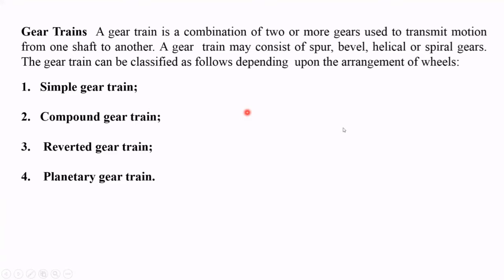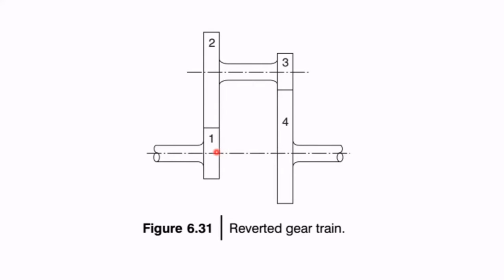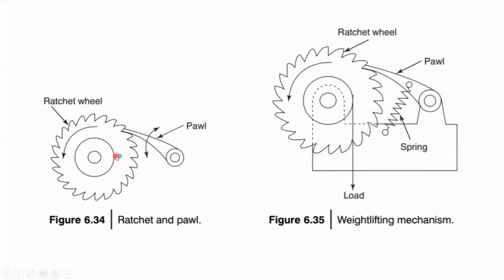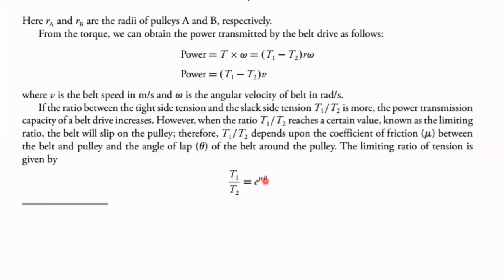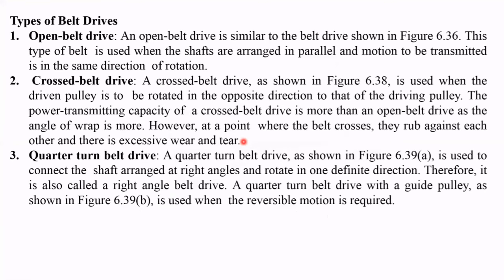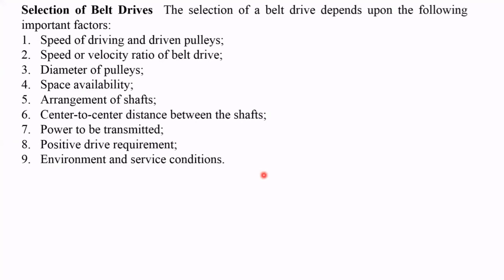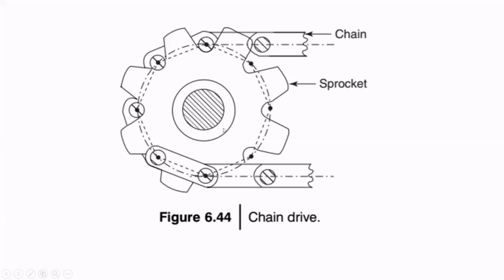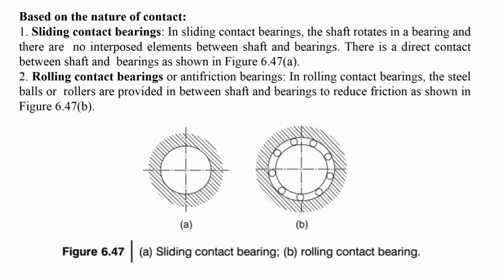GEAR TRAINS, BELT DRIVES 0